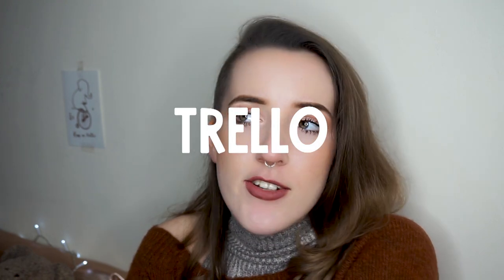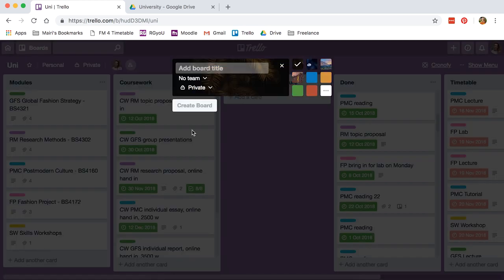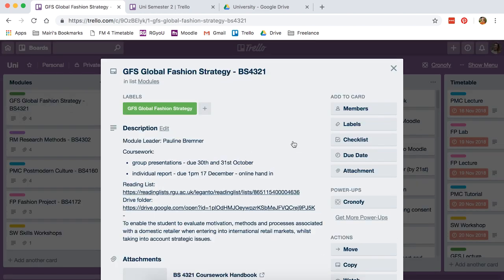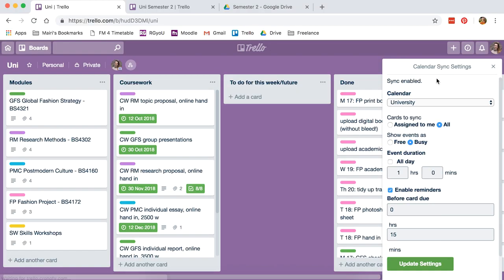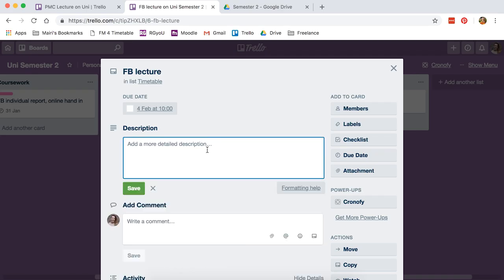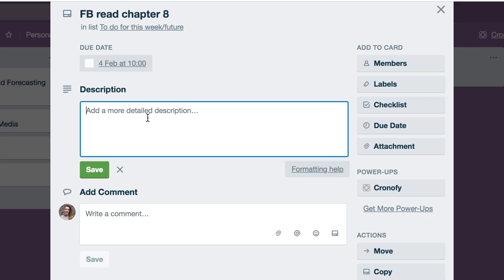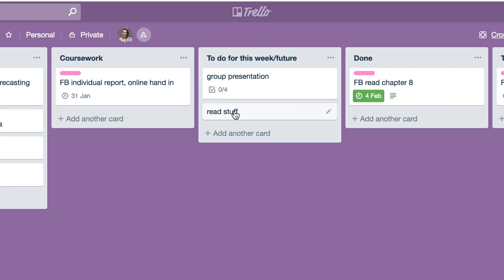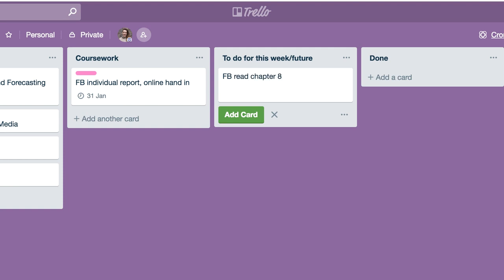Guide to Using Trello for University | Productivity + Organisation Tips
Get organised for college or university with a digital planner using Trello. Join me for a walkthrough guide and tutorial on how to set up your own board with a calendar that syncs to all devices, checklists, weekly planner ideas and productivity and organisation tips for a less stressful semester.

Let me know how you get on with Trello in the comments or on Instagram @copperpink!

Be sure to check out my blog at copperpink.com for more lifestyle posts on conscious living, fashion, fitness, veganism and wellbeing.

Mairi x